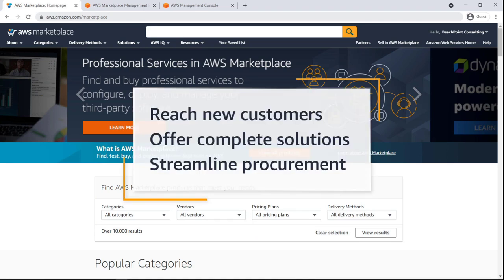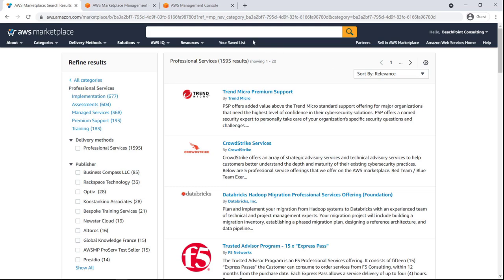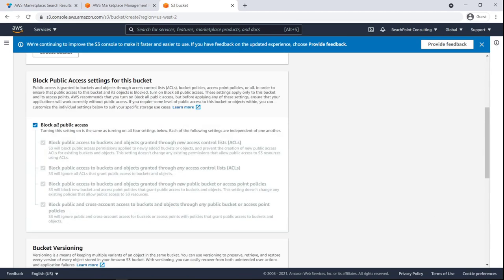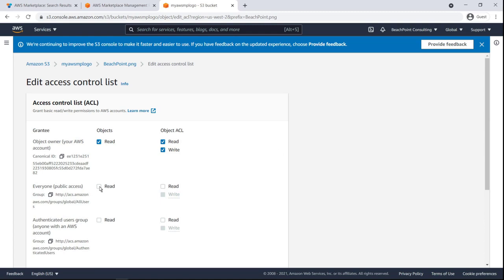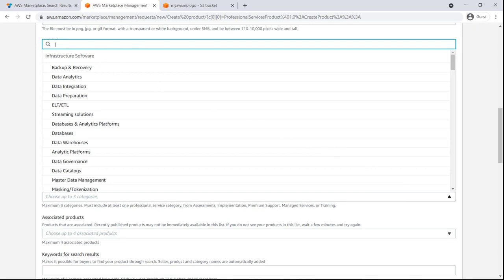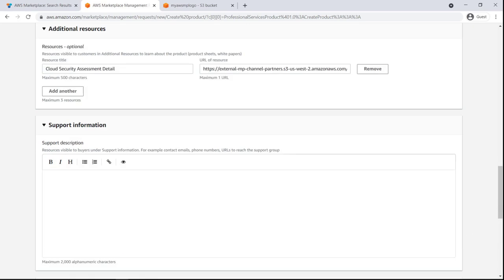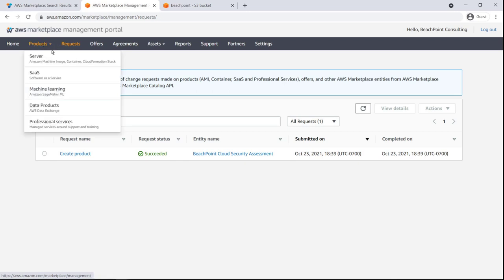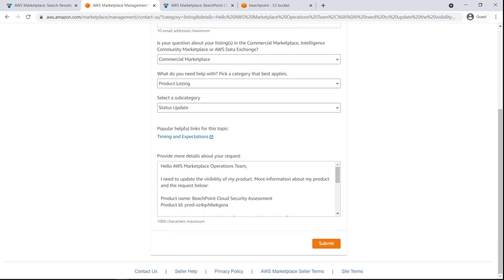List Professional Services in AWS Marketplace Amazon Web Services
List Professional Services in AWS Marketplace Amazon Web Services | AWS Cloud Operations - How to...